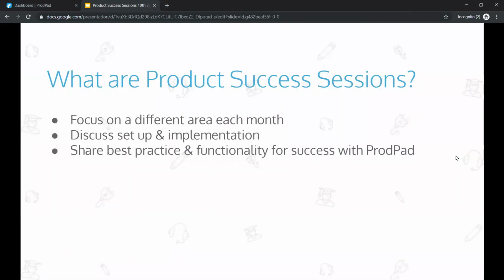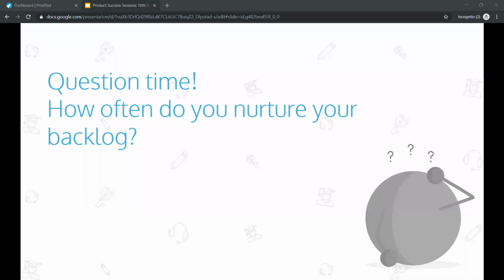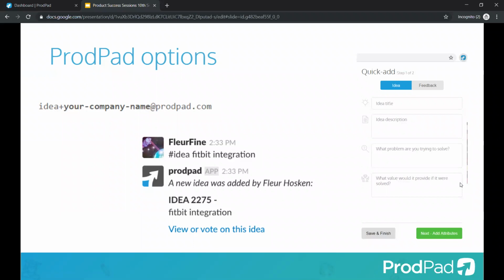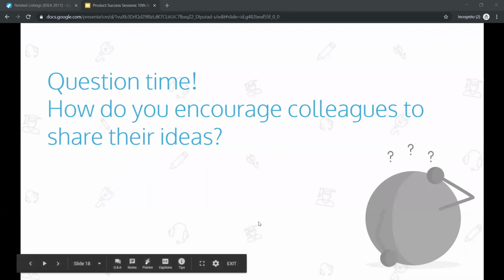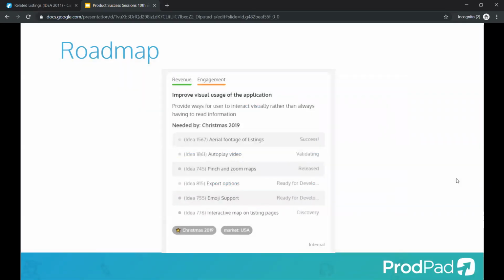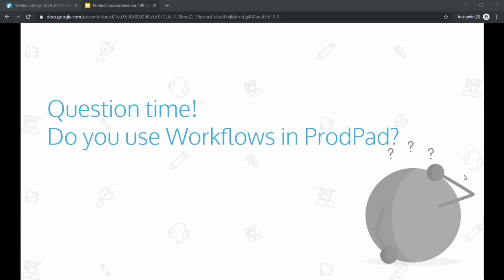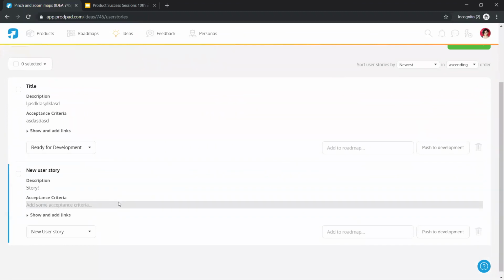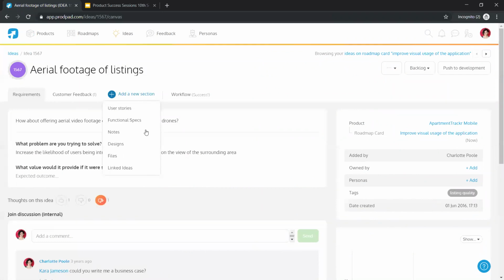Product Success Sessions: Nurturing Your Product Backlog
This month we’ll be talking about ideas management. Join us to find out how you can manage your product backlog more effectively using ProdPad! This session will be particularly useful for Product Managers or Owners who may be feeling overwhelmed by their backlog and looking for a way to tame it.

Objective of session: Discuss best practices for effectively managing your ideas backlog and showcase features in ProdPad that can be used to make your lives easier and work collaboratively to gather, validate and progress ideas.